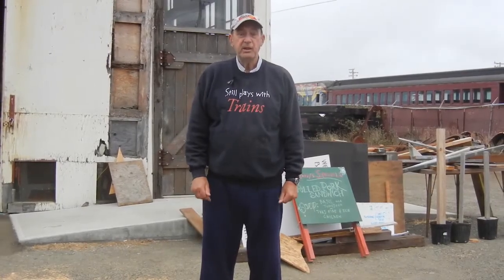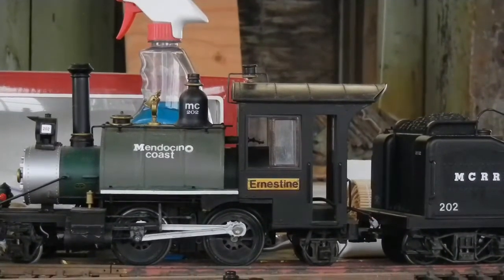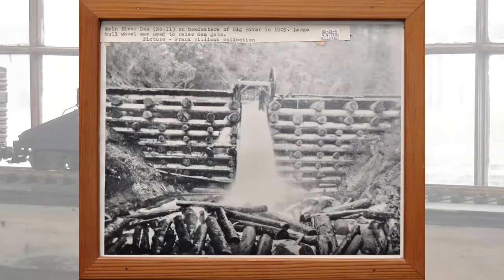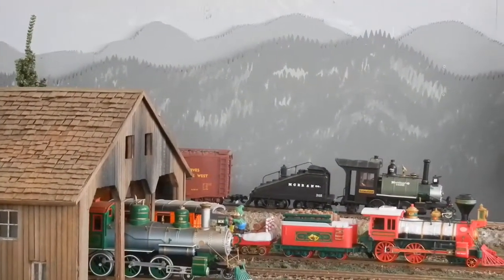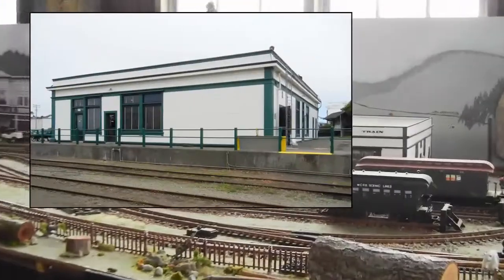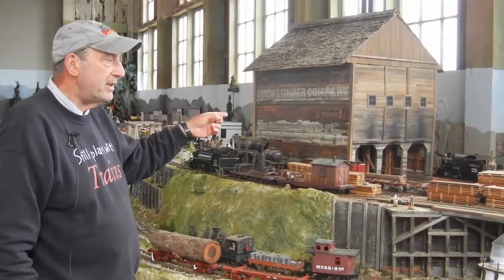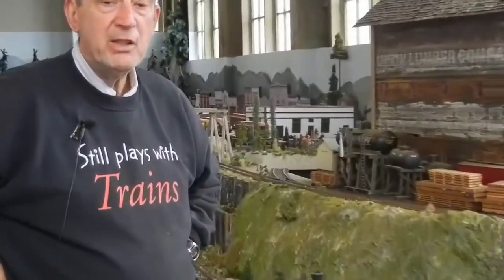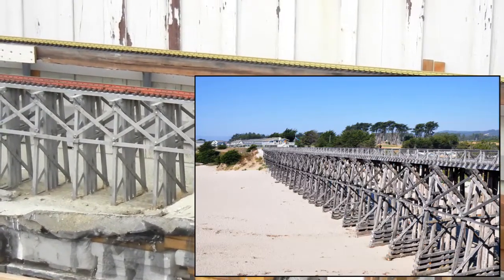MCMR & HS: #4 - A BIG G-scale Layout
for more information about our large G scale model railroad - a living history of the Mendocino and Fort Bragg redwood logging industry.  The website contains over 3000 photos, 100 videos and over 400 pages of wonderful information about California North Coast railroads and logging industry.